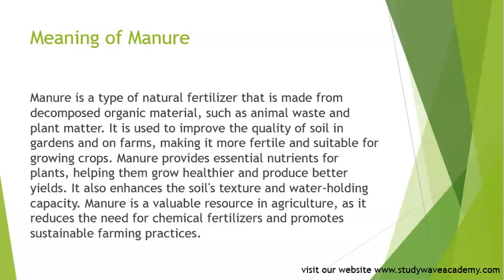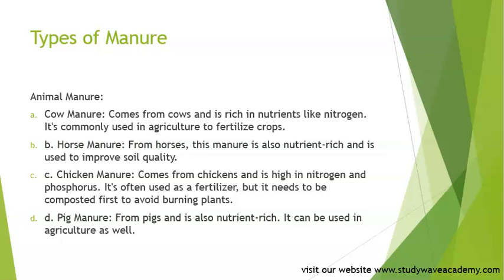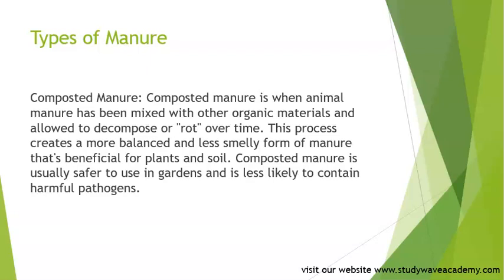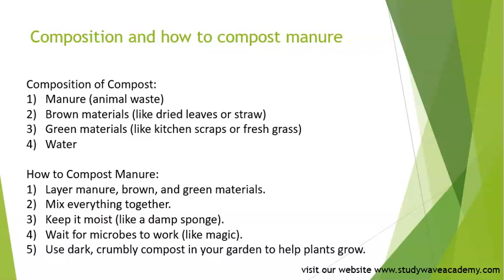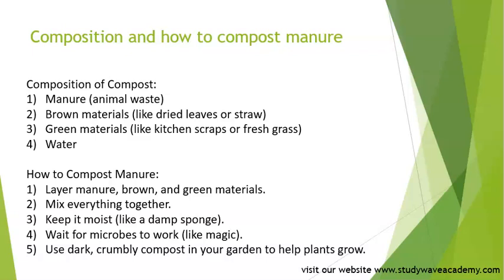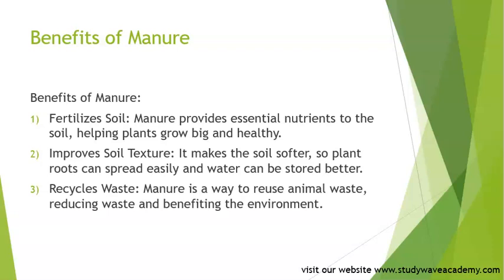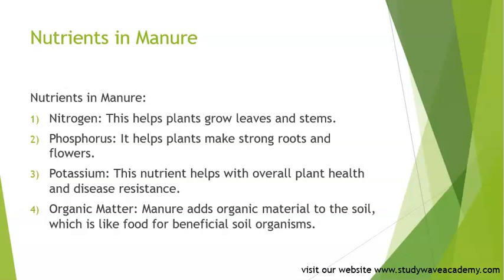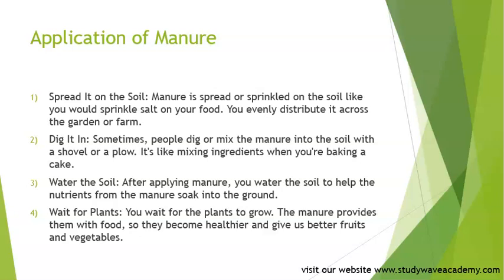The Magic of Manure: Exploring the Wonders of Fertilizer for Grade 4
In this exciting and educational YouTube video, we will dive into the fascinating world of manure and discover why it is so important for plants and the environment. Join us as we explore the different types of manure, how it is made, and its incredible benefits for soil health and plant growth.

Through fun visuals, engaging explanations, and hands-on demonstrations, we will learn how manure provides essential nutrients to plants, improves soil structure, and helps to reduce waste. Get ready to be amazed by the magic of manure and become a fertilizer expert in no time!